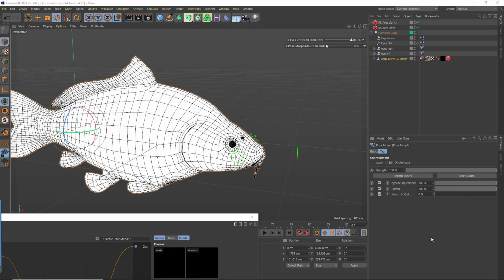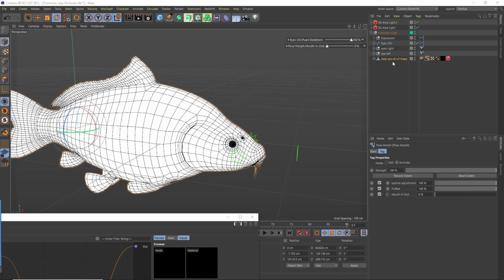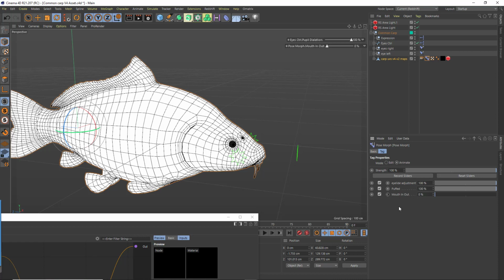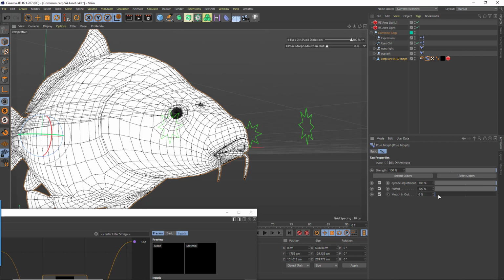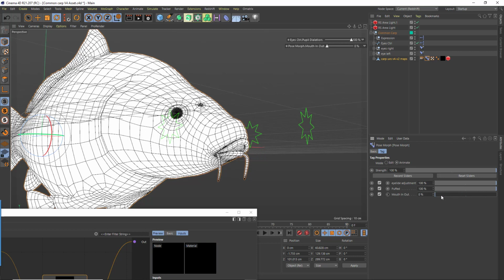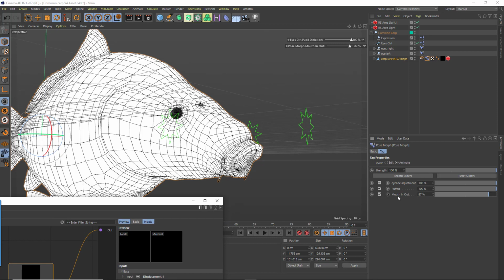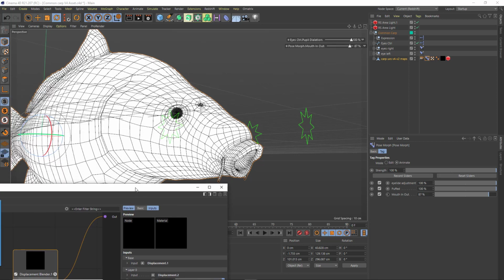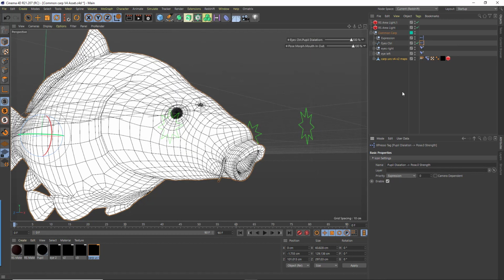Cinema 4D Workflow for Non Destructive Asymmetry